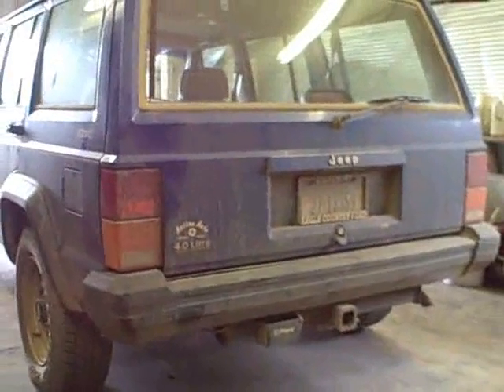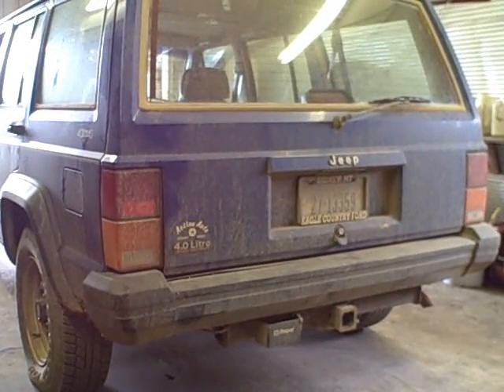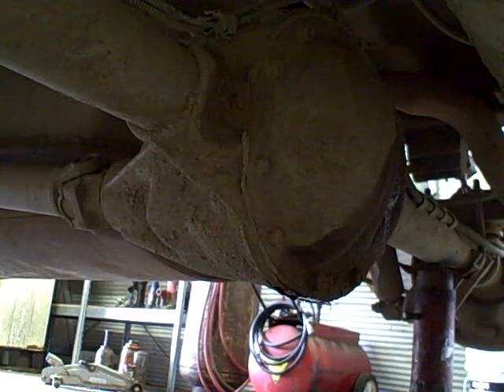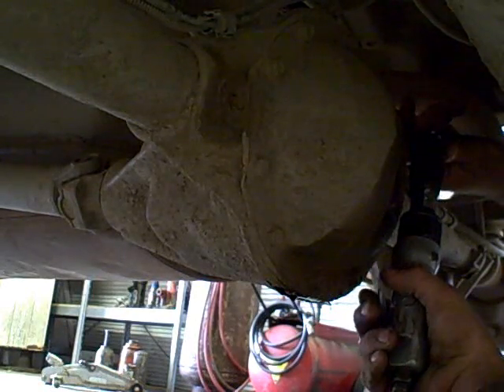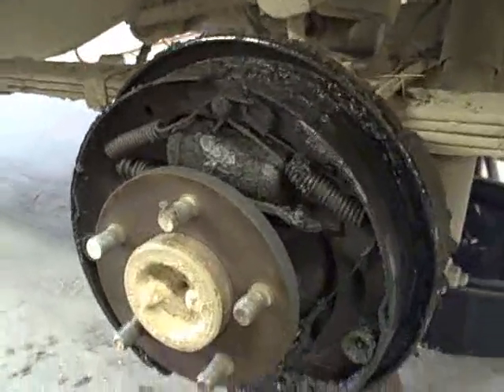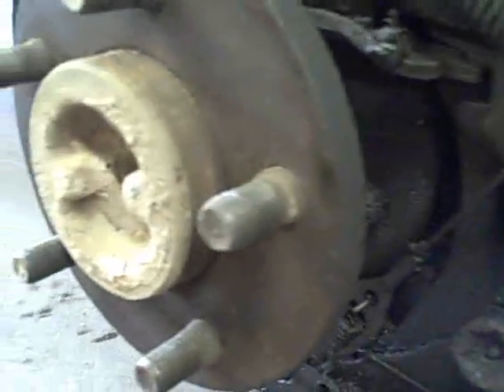Fixing the rear axle in the Jeep Cherokee Part 1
got a little distracted... kinda tied up my loose ends in Part 2 but i gotta admit not one of my better how to videos